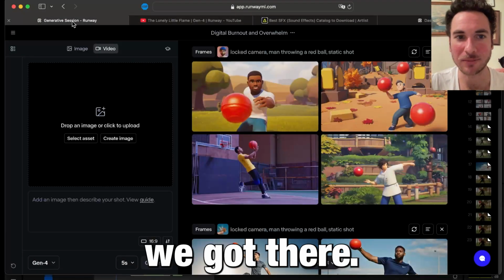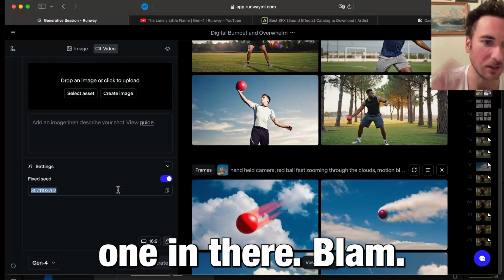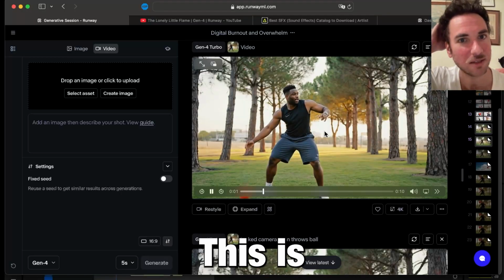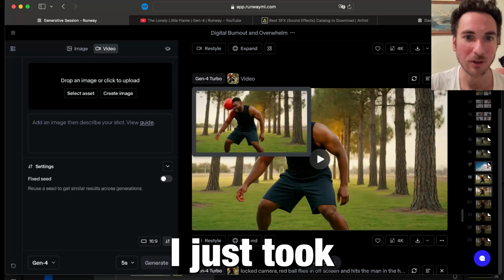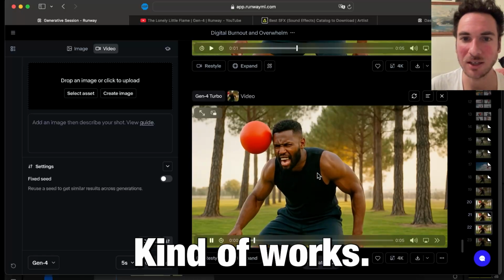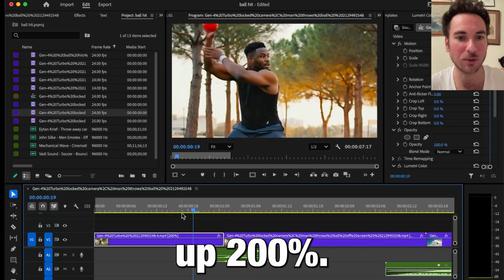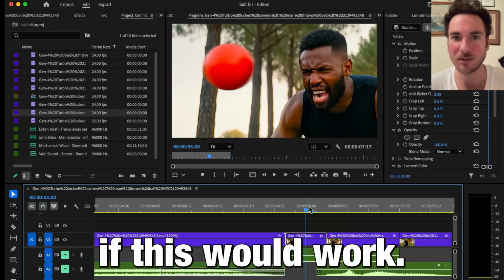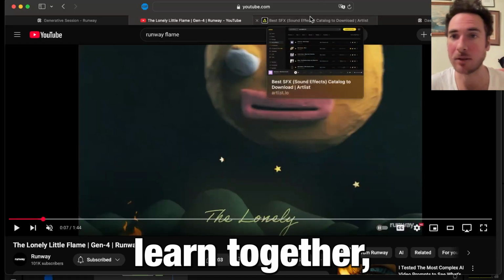Create Seamless Stories with AI: A Step-by-Step Guide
Unlock the power of AI to enhance your storytelling! In this tutorial, we’ll guide you through a comprehensive workflow designed for video creators aiming to maintain consistent shots throughout their projects. Learn how to leverage AI tools to streamline your production process, ensuring visual coherence and narrative flow.

Chapters:
0:00 - intro
0:17 - Step 1
3:50 - Step 2
7:52 - Step 3

What You’ll Learn:
 • Techniques for achieving shot consistency using AI
 • Integrating AI tools into your existing workflow
 • Tips for enhancing storytelling through AI-driven methods